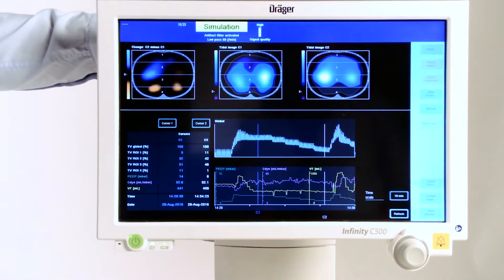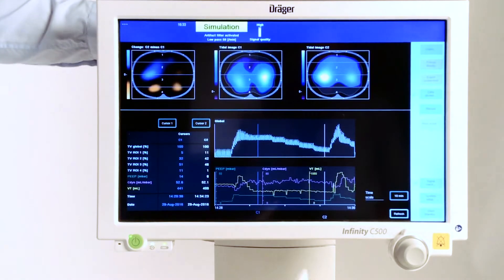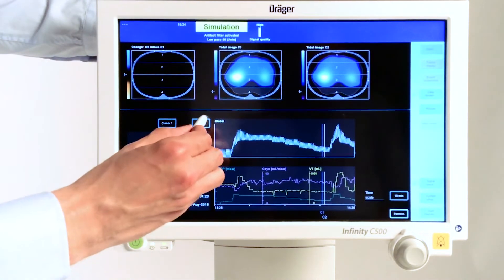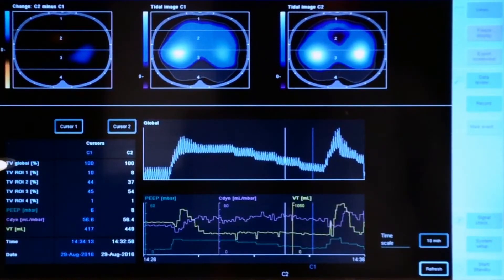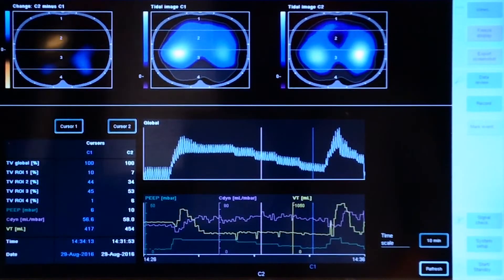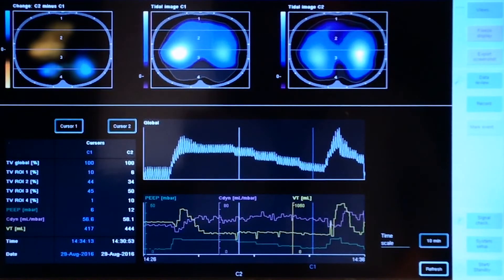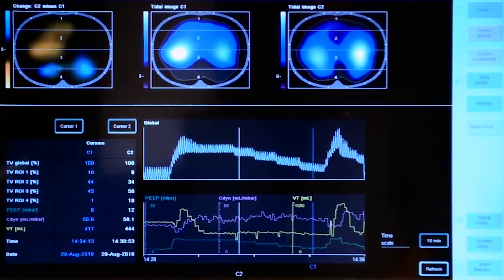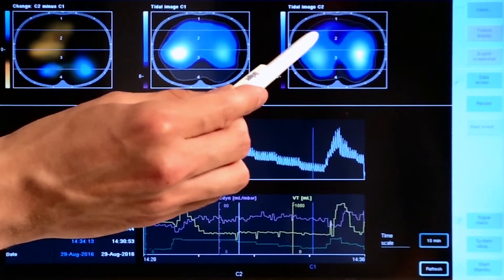PulmoVista How to Use - Part 3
Part 3 of a 3 part video series that demonstrates how to use PulmoVista 500 and Electric Impedance Tomography (EIT) in the clinical routine. Under the headline: "How-to-use PulmoVista 500 in relation with recruitment maneuvers" each part focusses on one specific aspect:
Part 1: Assessing the response to a recruitment maneuver
Part 2: Identifying the onset of derecruitment during a decremental PEEP trial
Part 3: Effects of possible overdistension within such a PEEP trial
The videos show real clinical data of a patient undergoing an initial recruitment maneuver with a subsequent decremental PEEP trial.